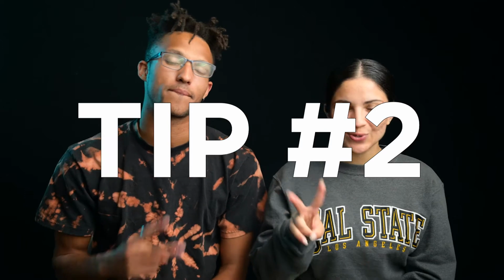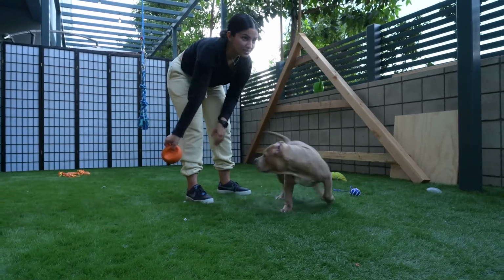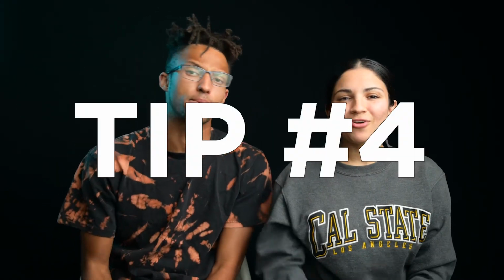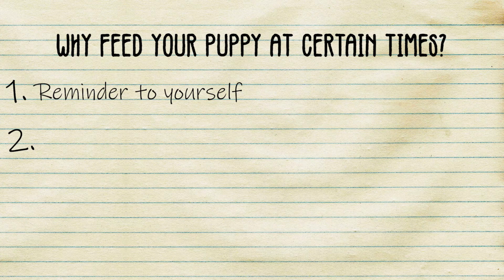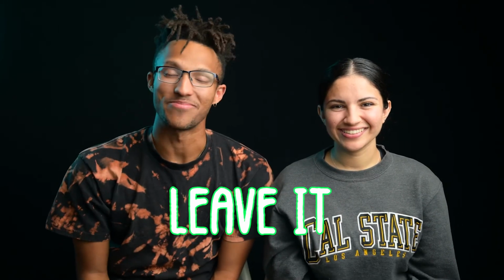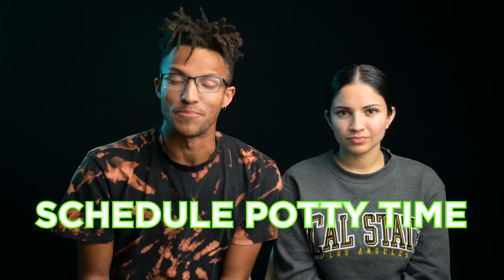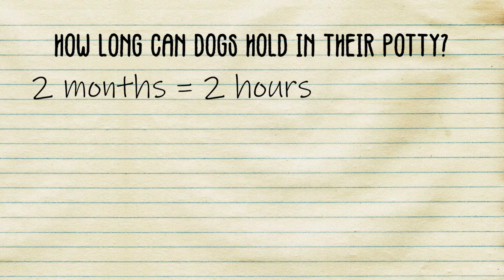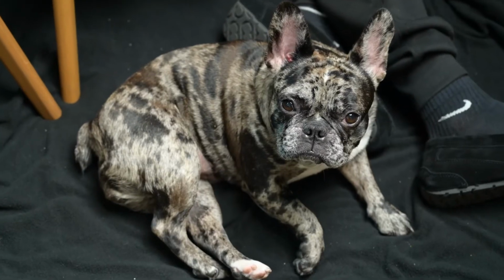Creating a Puppy Schedule (Life Hacks)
Creating a Puppy Schedule is an ESSENTIAL KEY to making sure that your life is stress free and that your puppies life is based on a routine! We go through our TOP 10 Tips to make sure that you know how to make the most of the Puppy Experience.

*TURN ON OUR POST NOTIFICATIONS*